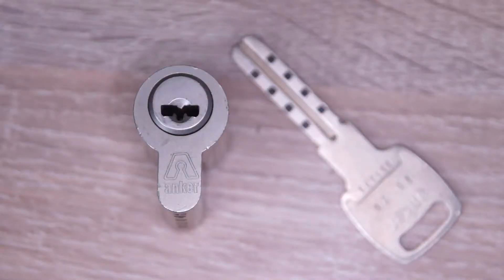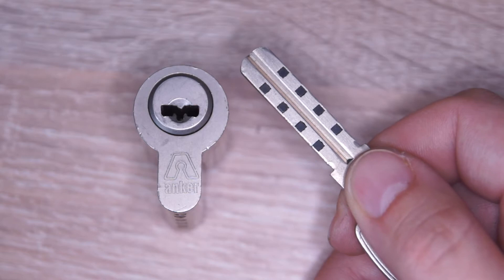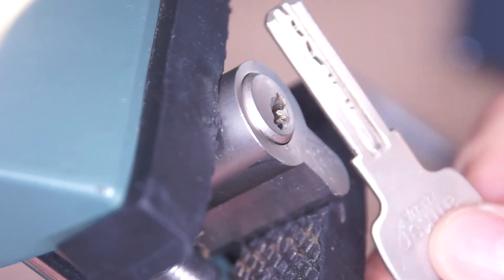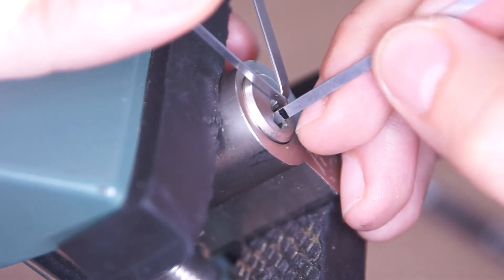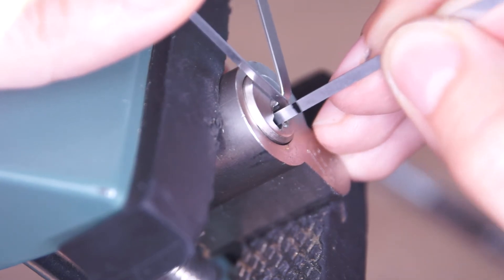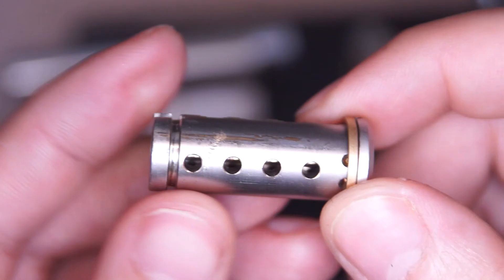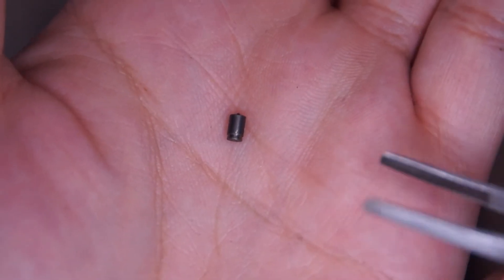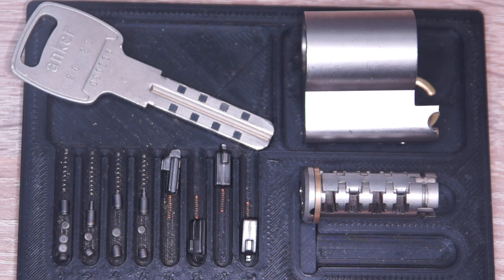[36] Miwa Anker 3800 Security Dimple Pins + 4 Magnetic Sliders Picked, Gutted & Explained + Lockcam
0:00 Intro
0:47 Mechanism explained
2:05 Lockcam & Decoding
5:24 Picking
8:38 Open
8:54 Gutting
12:20 Close up & summary